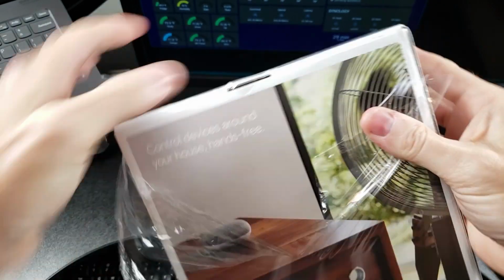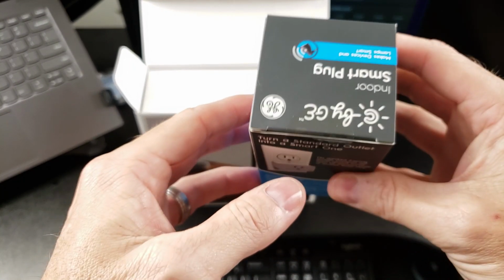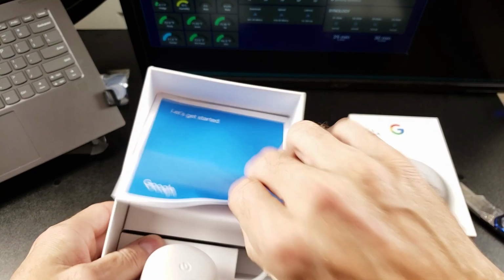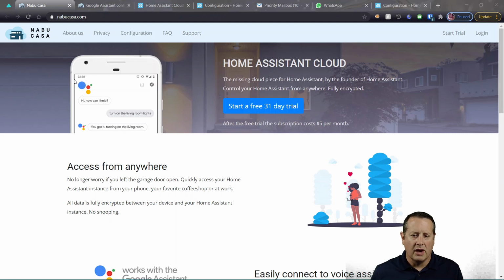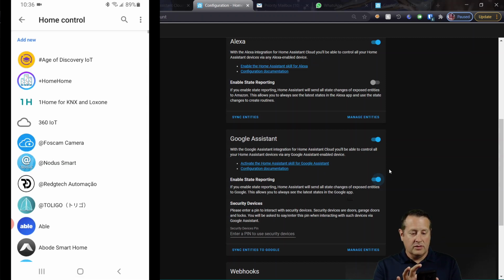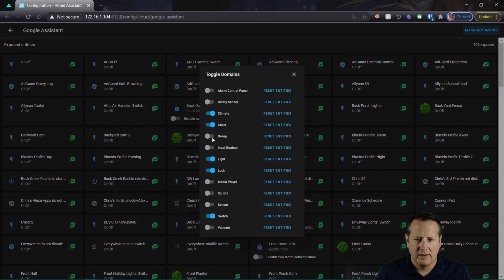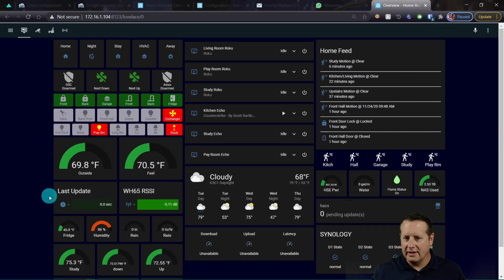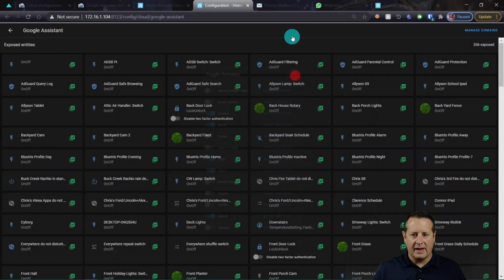Add Voice Control using Google Nest Mini and Home Assistant with Nabu Casa.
Control your devices in Home Assistant using Google Nest Mini and Nabu Casa. I unbox the mini and walk through adding it to Home Assistant. I use Nabu Casa to make it all easy!

My Home Assistant Equipment (Paid Links)
Outdoor Switch
Wall Switch
Multisensor 6
Magnet Door Sensor
Ecolink PIR Motion Sensor
Z-Wave USB Hub
CanaKit Raspberry Pi 4 4GB Starter Kit
NFC Tags Pack of 25

Tools and Equipment I Use for Videos (Paid Links)
Blue Yeti Nano
Green Screen
Softbox Lighting

00:00 Unboxing
05:06 Nabu Casa Intro
05:51 Nabu Casa Configuration
06:35 Add Mini via Your Mobile App
07:58 Manage Entities
08:50 Turn On Devices with Voice
10:12 Overview of Steps
11:22 Wrap-up

Mostlychris
24165 IH-10 West